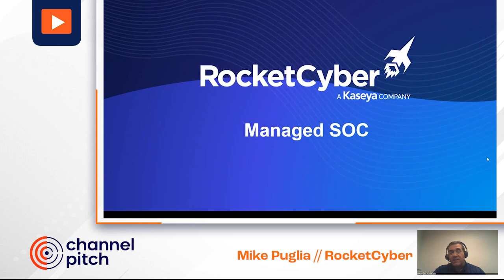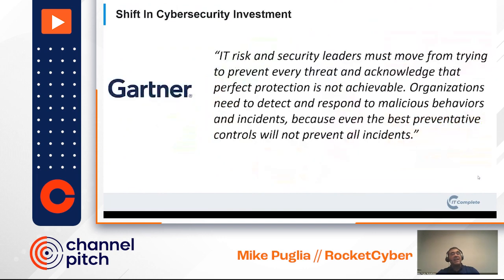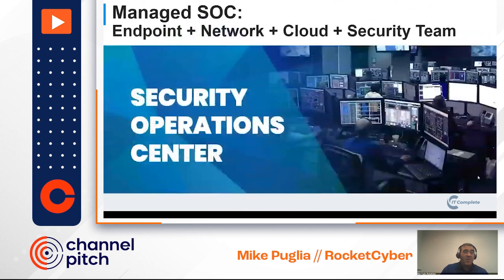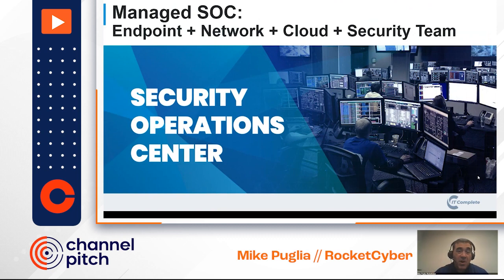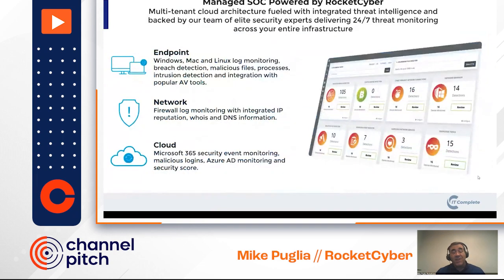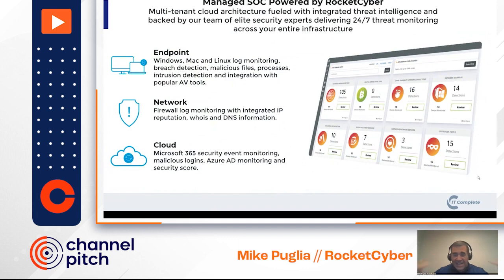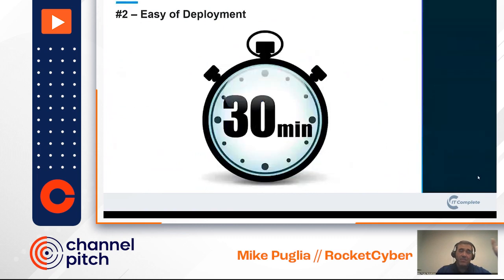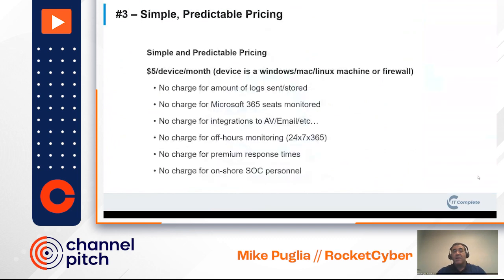RocketCyber's Demo Pitch - Channel Pitch December 2022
Watch RocketCyber's pitch from December 2022's Channel Pitch event!